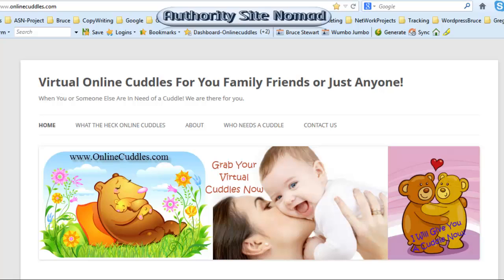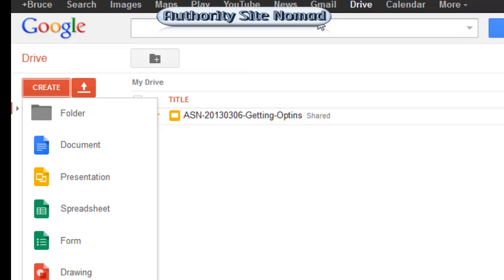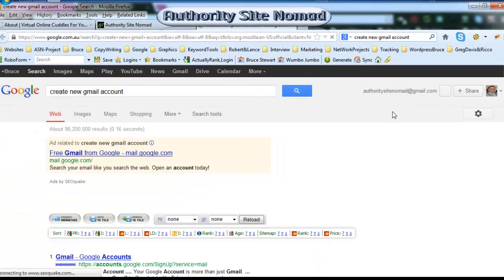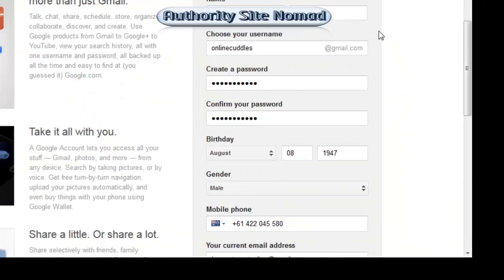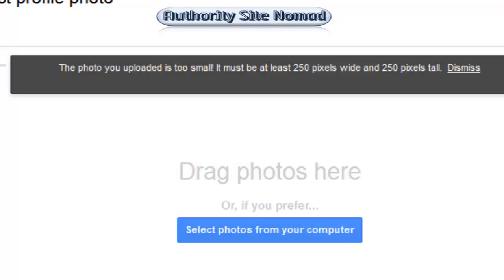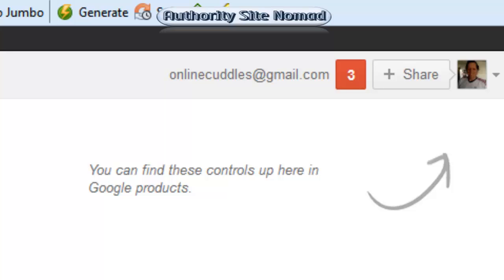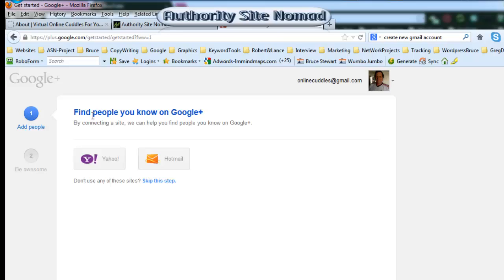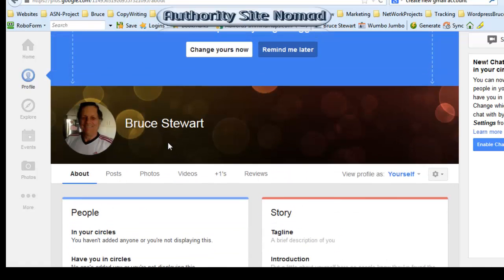Video 01 Creating a Gmail Email Account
set up a gmail email for access to YouTube Channel,Google Plus, Google Drive. Google drive gives you access to Google Docs, Power Point, Excel, Forms and Drawings. Plus you get access to Google Hang Outs.